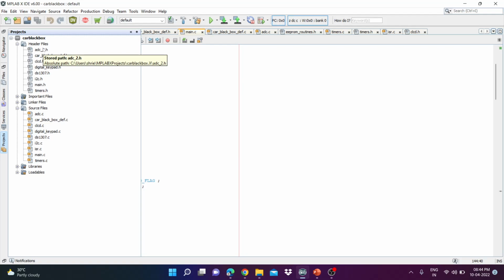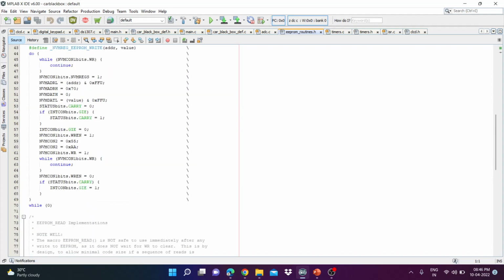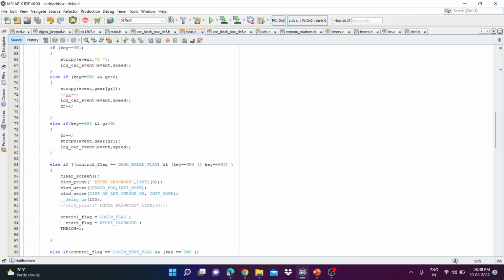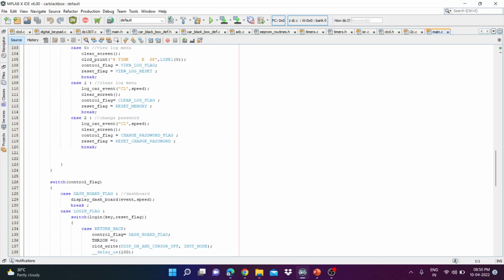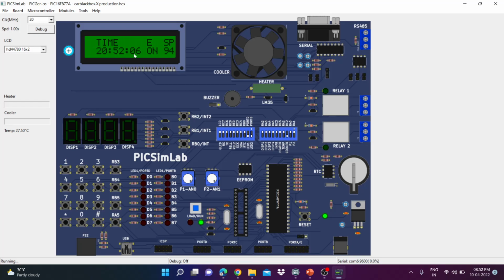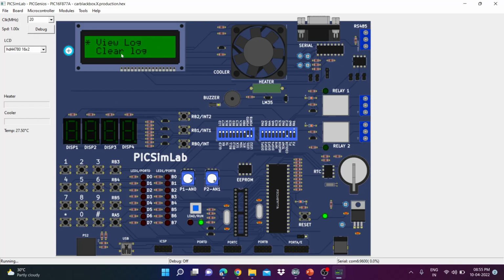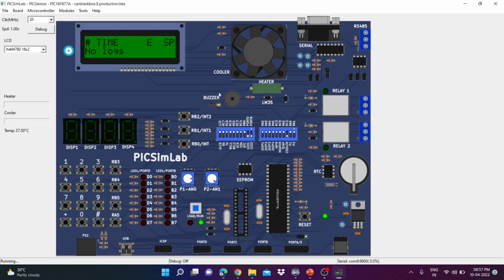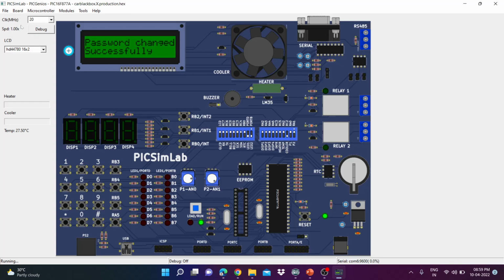emertxe internship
car black box